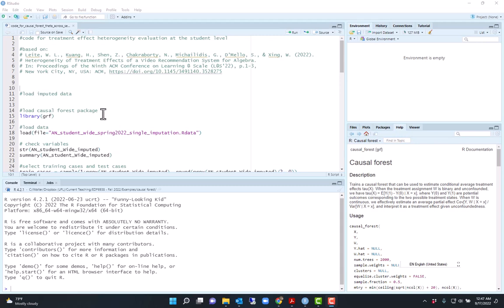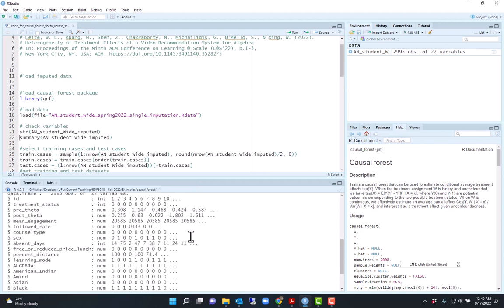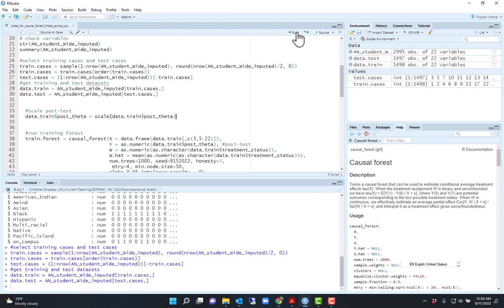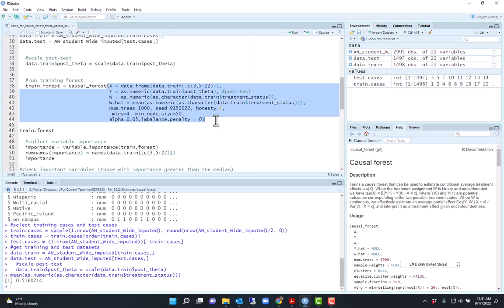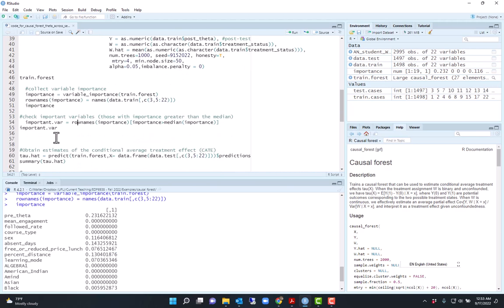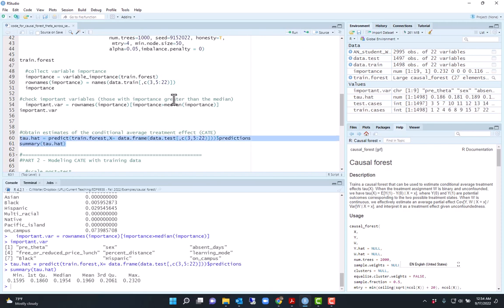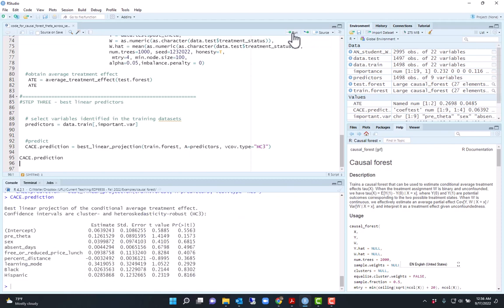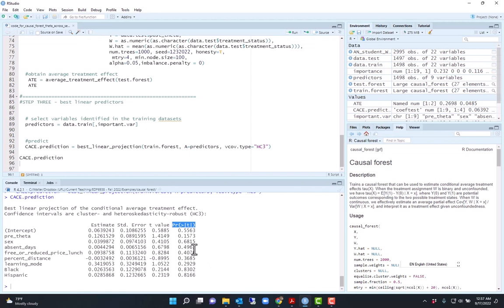Analysis of heterogeneity of treatment effects with causal forests using the grf package in R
Dr. Walter Leite demonstrates the use of the grf package in R to evaluate heterogeneity of treatment effects in a large scale field experiment of a video recommendation system.
This tutorial is based on reduced data from the study:
Leite, W. L., Kuang, H., Shen, Z., Chakraborty, N., Michailidis, G., D’Mello, S., & Xing, W. (2022).  Heterogeneity of Treatment Effects of a Video Recommendation System for Algebra.  In: Proceedings of the Ninth ACM Conference on Learning @ Scale (L@S’22), p.1-3, New York City, NY, USA: ACM,